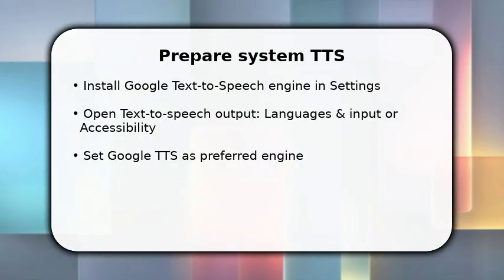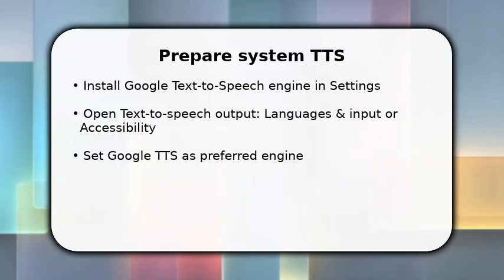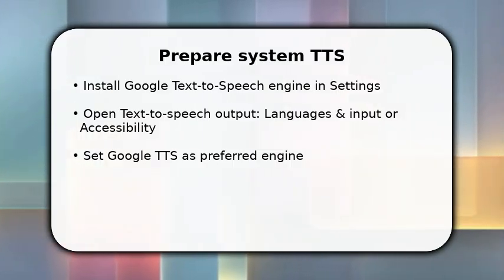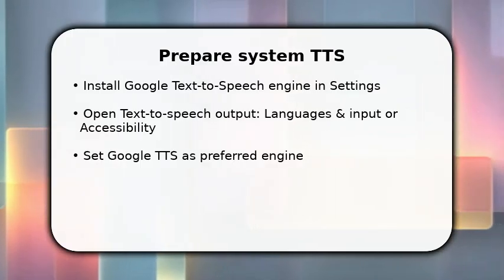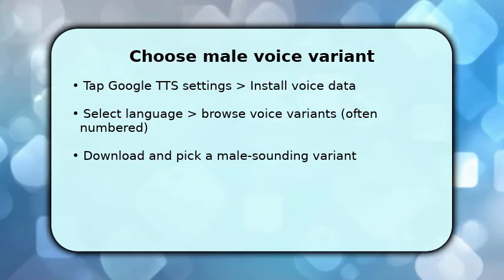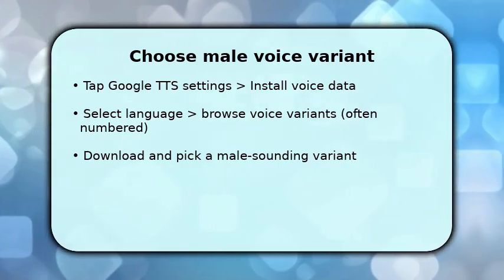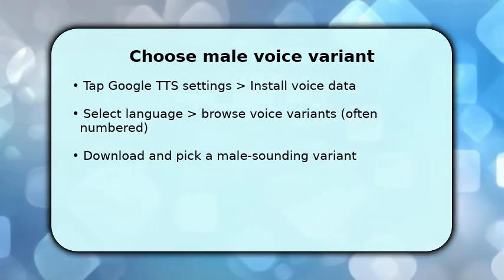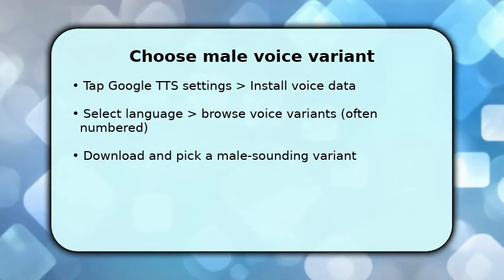How to Make Google Translate Male Voice (easy Method)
Discover an easy method to alter the gender of Google Translate's voice output. This video guides you through simple steps, including browser settings adjustments and additional tools for a convincing male-voiced translation.

Google translate female voice, change Google translate voice gender, male voice google translator, gender switch in Google Translate, how to change language settings on Chrome, voice modulation for online translation